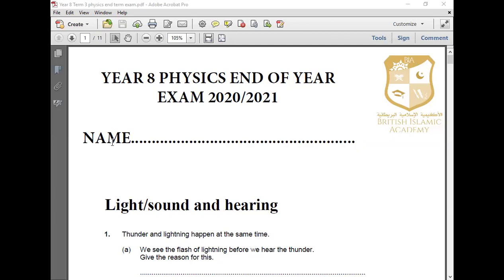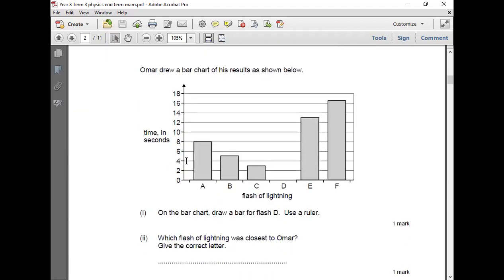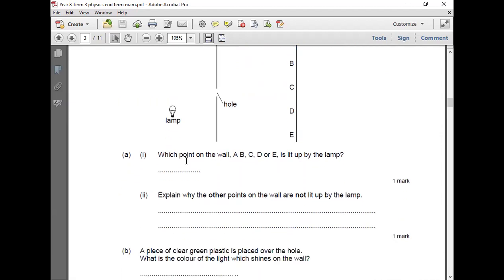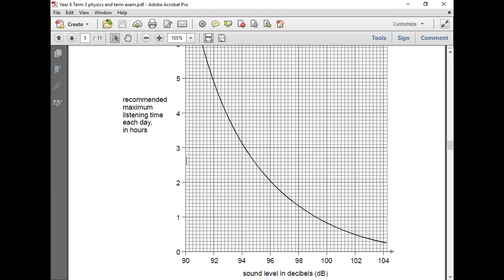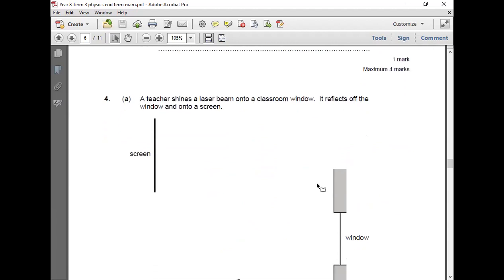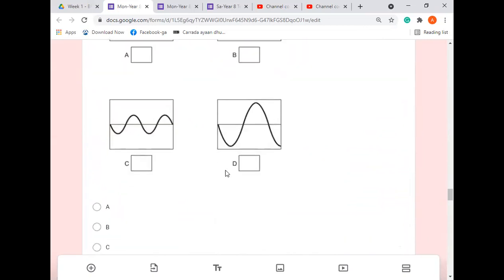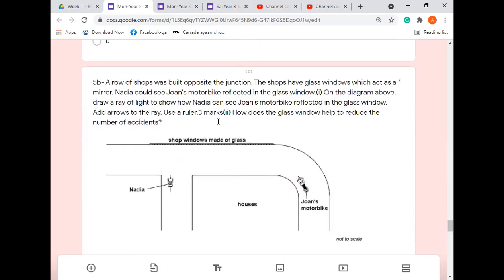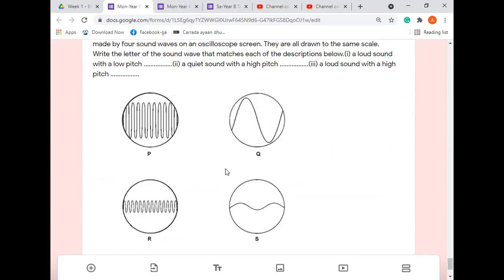Wed-Year 8 term 3 Physics final end term exam Revision video